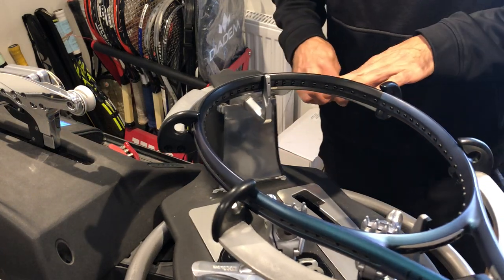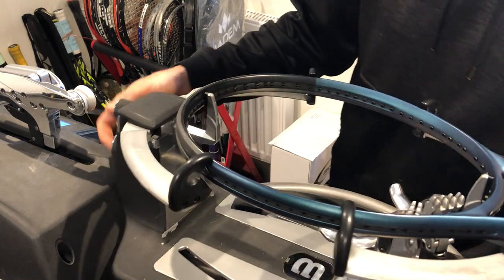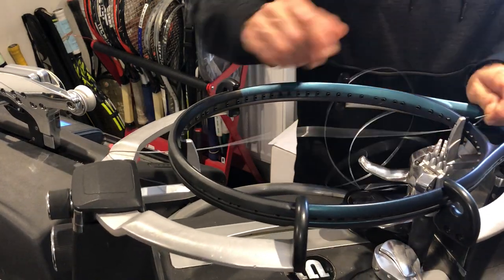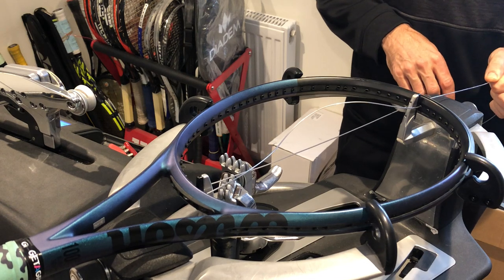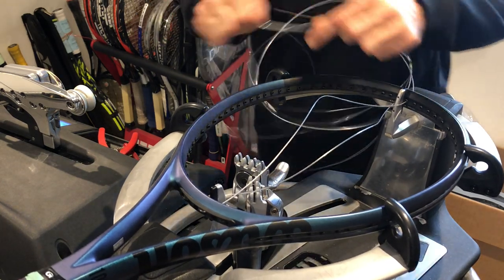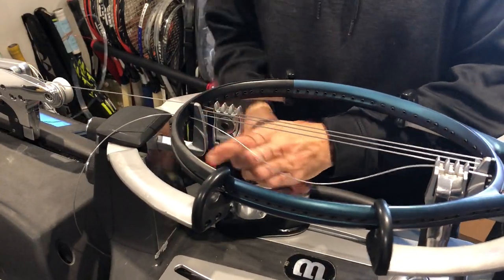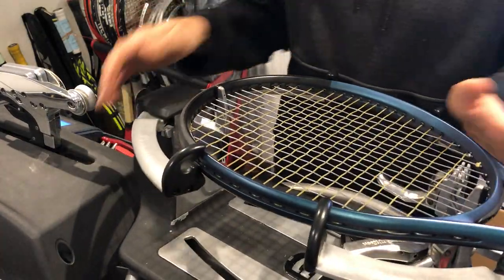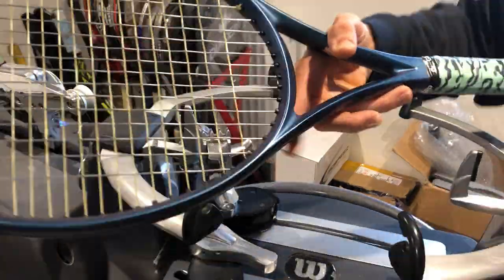How to re-string a Wilson Ultra 100 V4 tennis racquet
Step by step stringing tutorial on how to re-string a Wilson Ultra 100 V4 tennis racquet.